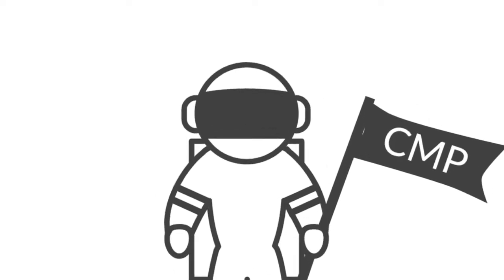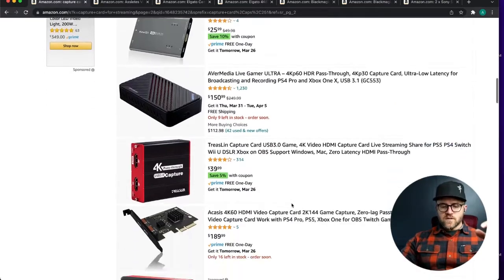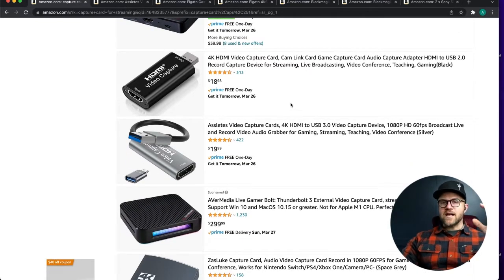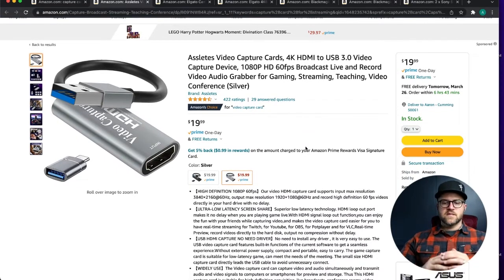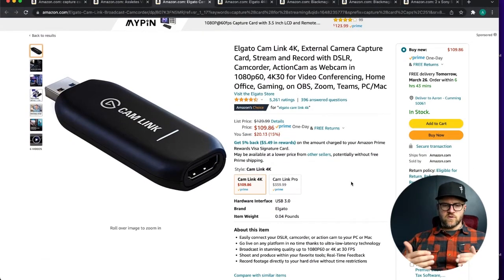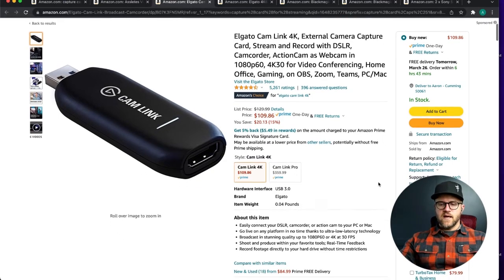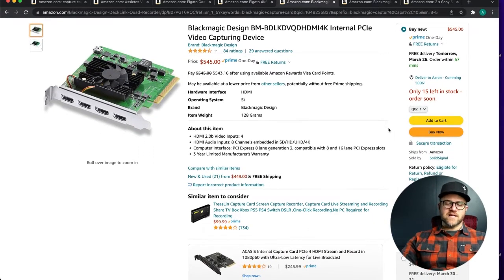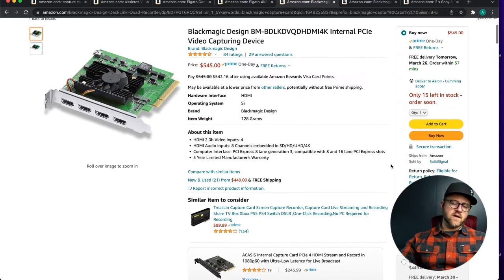5 Best Budget Capture Cards in 2022 - OBS Live Streaming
In this video I give you 5 great budget capture card options to connect to OBS for your live stream!

$20 USB Capture Card I used for this video:
Elgato Camlink 4k:
Elgato PCIe HDMI Capture Card
Blackmagic Design PCIe 4 Channel HDMI Capture Card
Blackmagic Design PCIe 4 channel SDI Capture Card
Sony PTZ 2 camera bundle with controller:

Just $1 to sign up for 30 days

If you like Coffee and want to support this channel, please consider buying: Friedrichs Coffee - Specialty Coffee roasted-to-order shipped to the continental US - Free Shipping on 12oz Retail Orders with Code FREESHIPUSA!